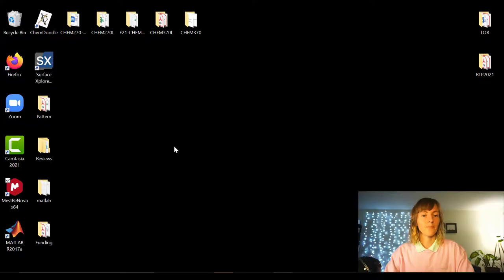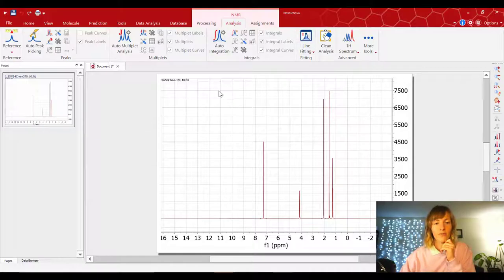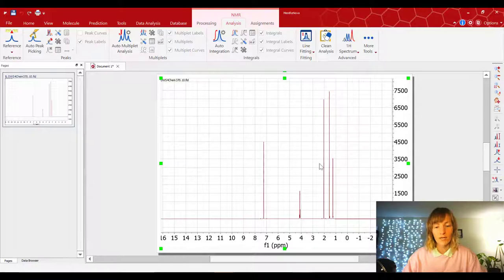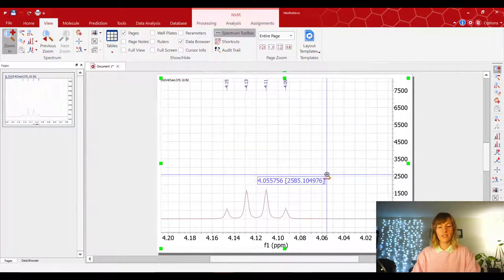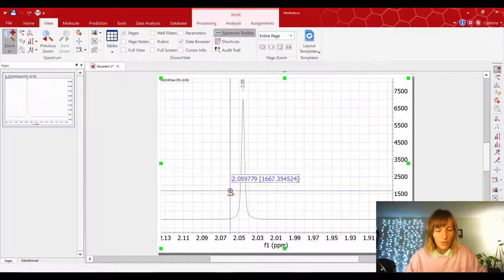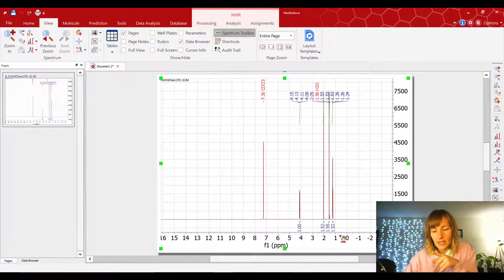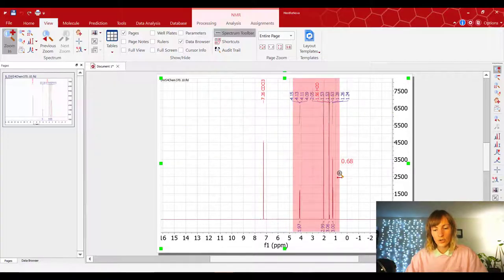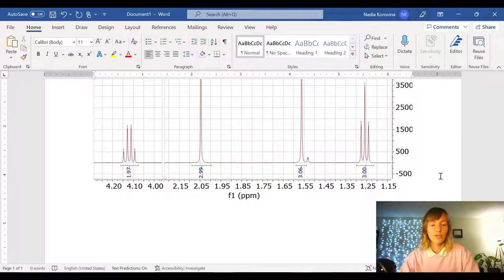How to process 1H NMR data using Mnova